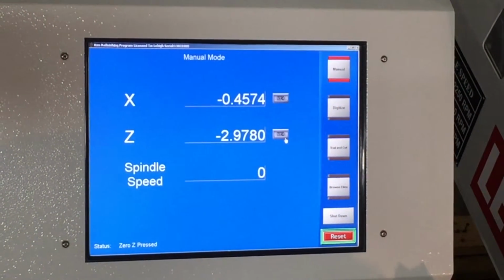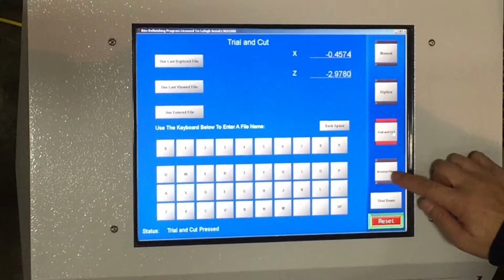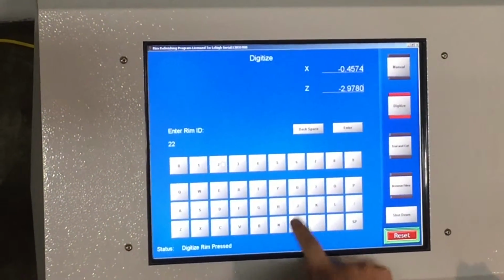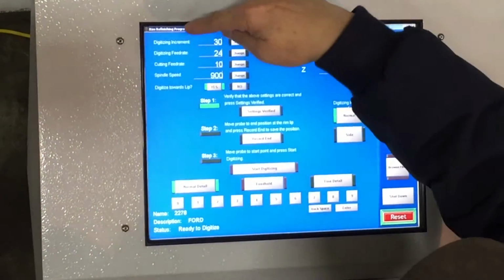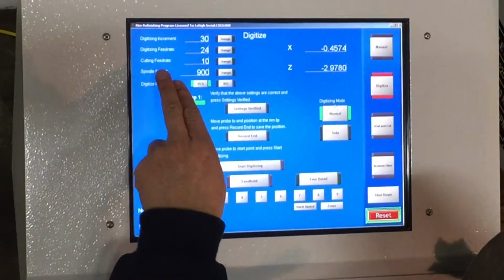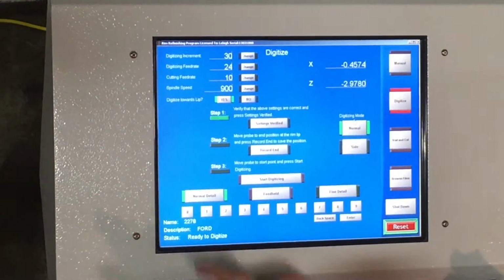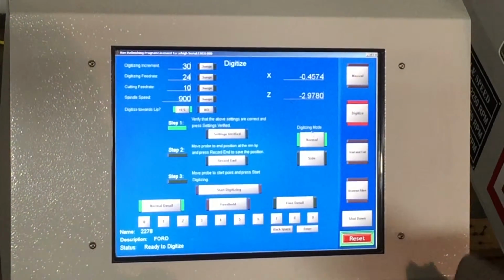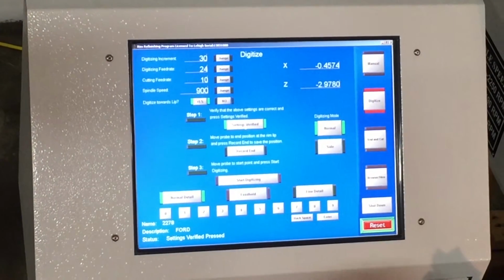303 Digitizing 1